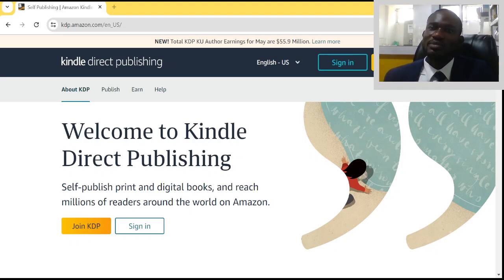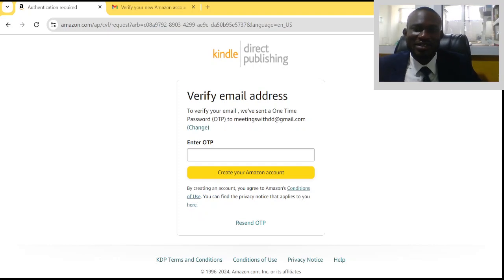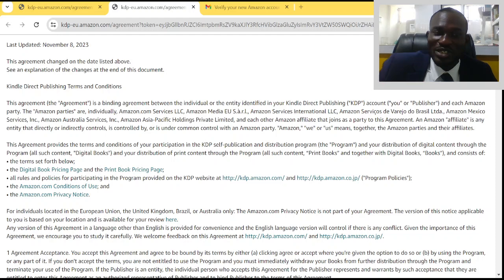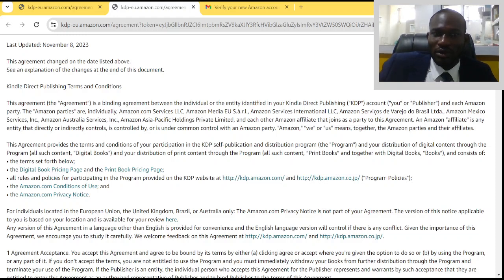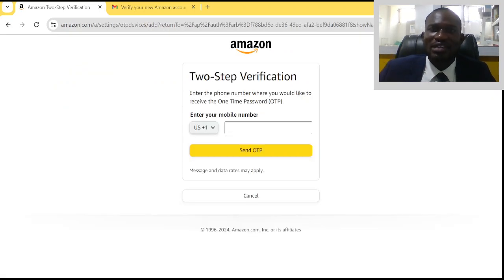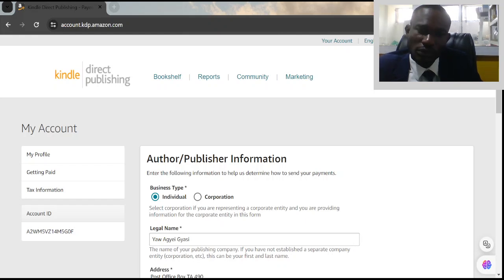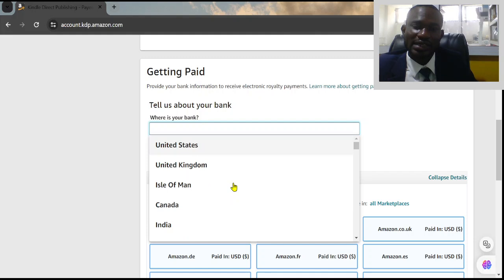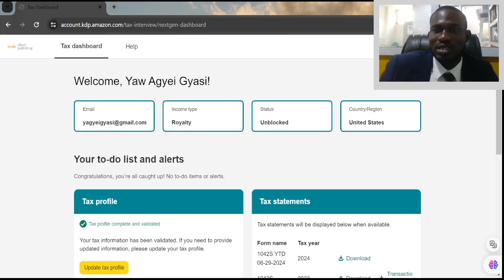Creating an Amazon Kindle Direct Publishing account in 2024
In this video, I provide a general guide to setting up an account with Amazon KDP account as of July 2024.

Chapters of this video:
Introduction - 0:00
About Amazon - 0:40
Signing up - 04:24
Terms and Conditions - 06:22
The KDP workspace - 15:08
Two-step verification - 15:42
Setting up your Account - 17:20
Author/Publisher Information - 17:40
Setting up banking details - 18:35
Tax interview - 21:15